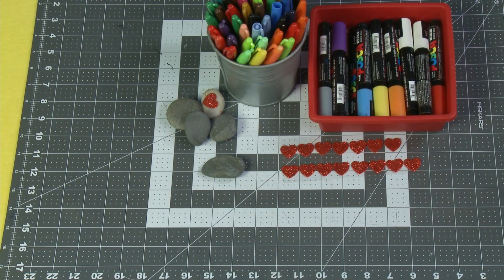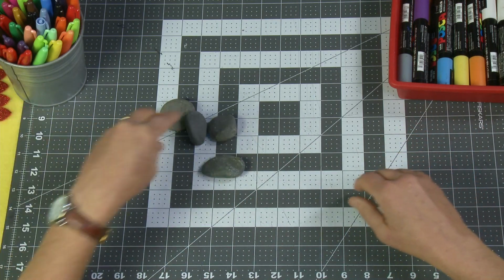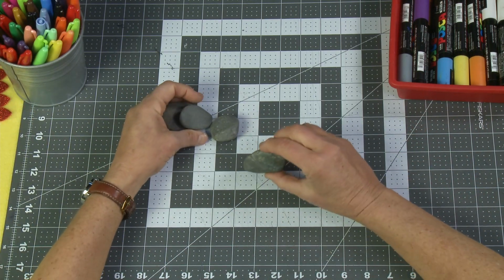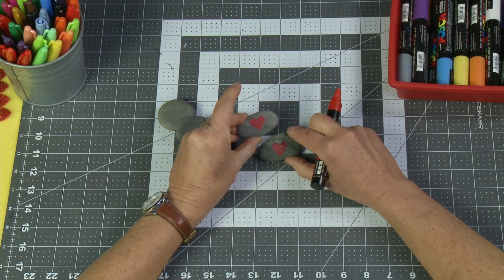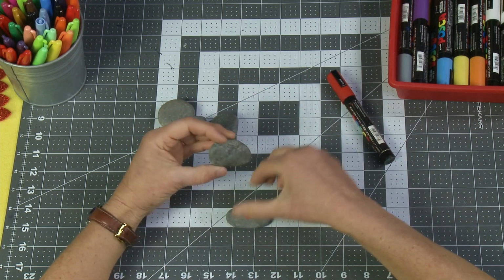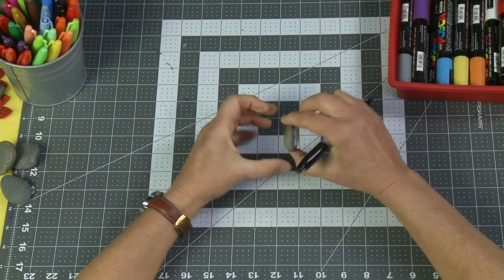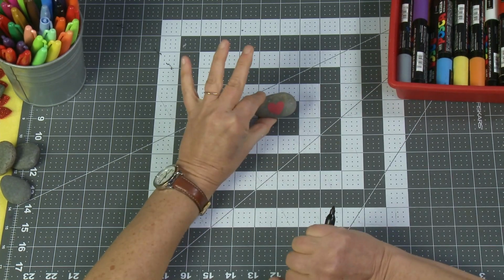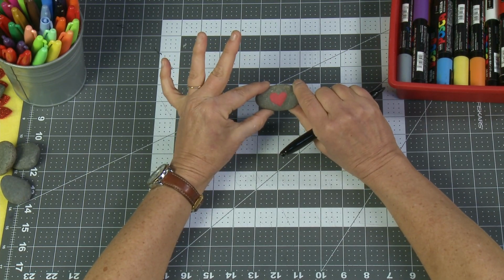How to Make a Traveling Stone | Sophie's World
Crafting expert Sophie Maletsky demonstrates how to make a "traveling stone" - a decorated rock intended to share and spread the spirit of your friends and loved ones.

Materials you might need:
UniPosca Pens